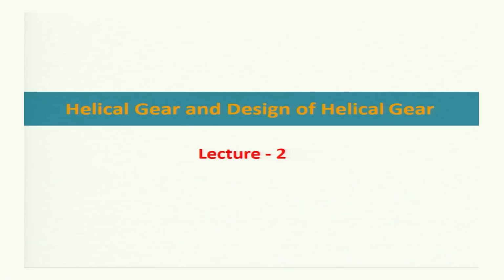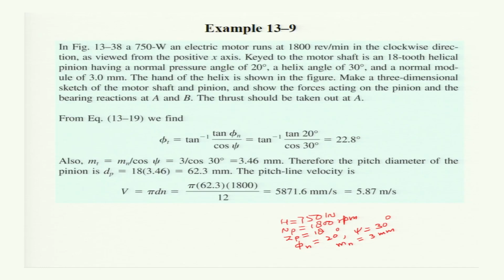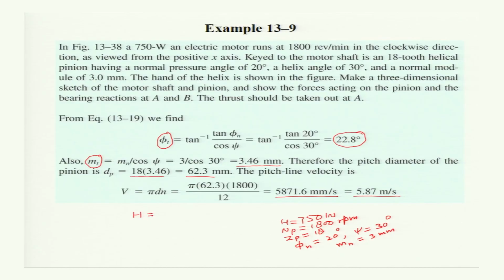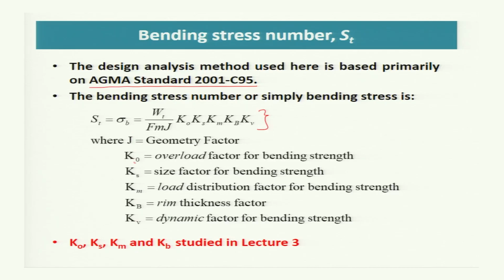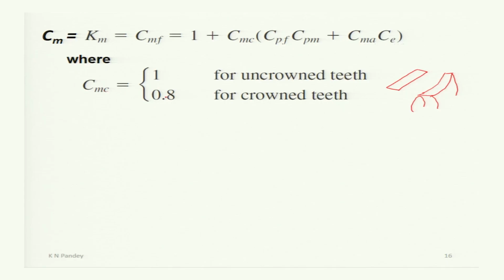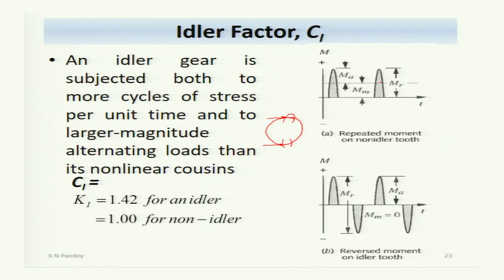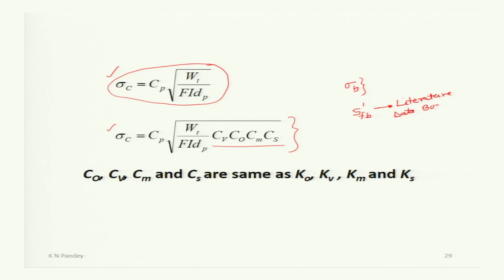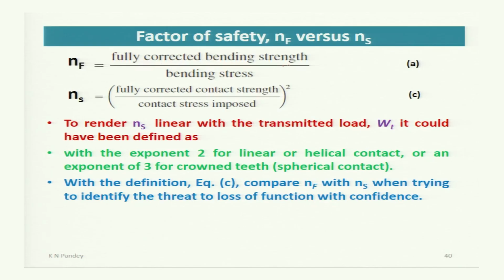Lec 07: Helical Gear and Design of Helical-02